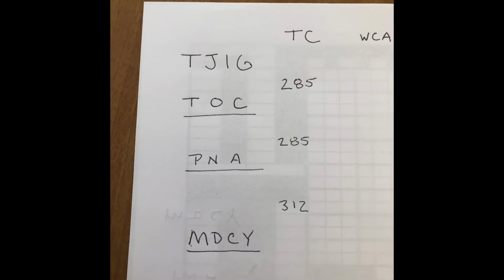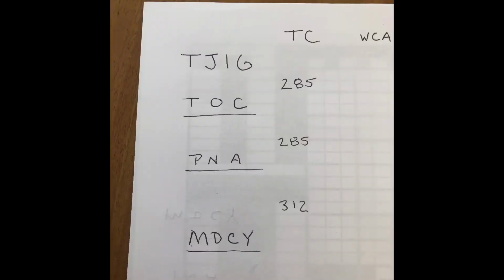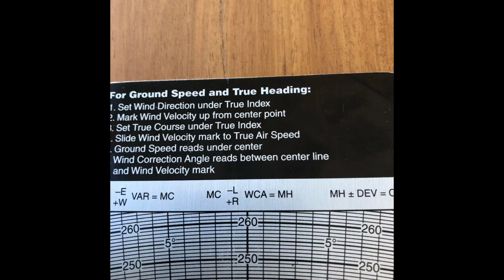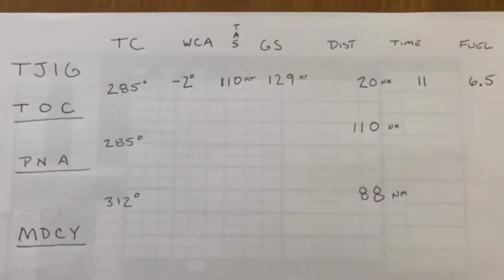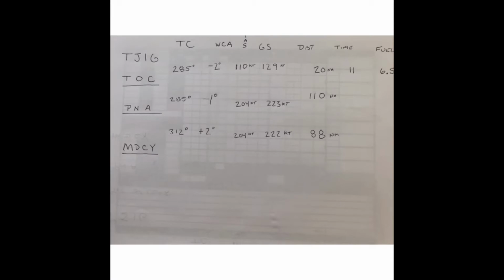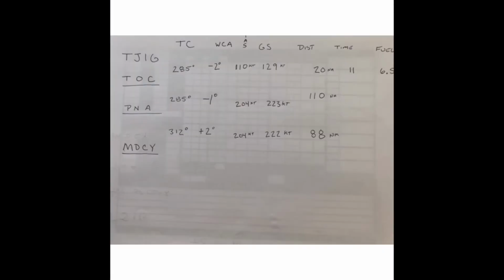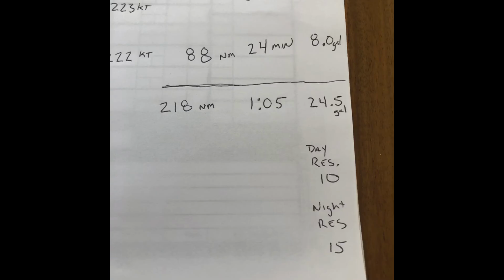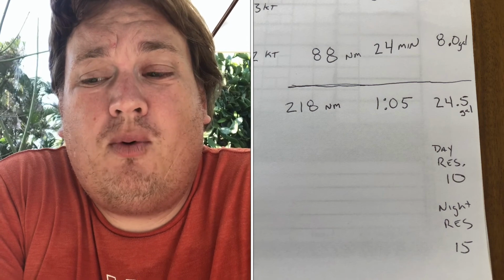E6B discussion 4/22/2020 part 1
The first part of the route, wind correction angle, time, distance and fuel calculations.